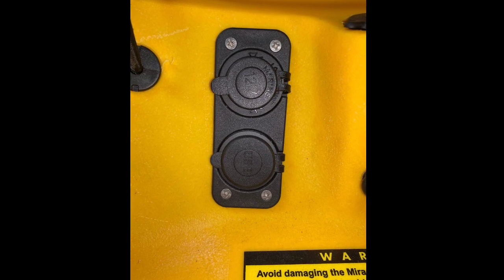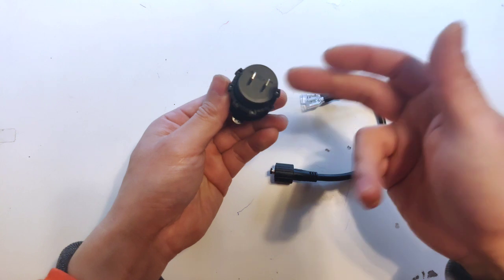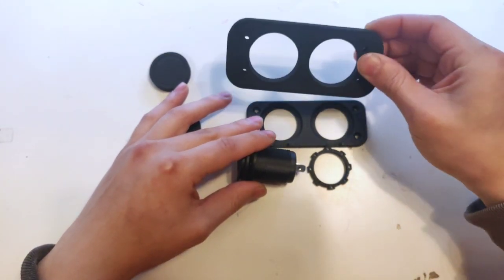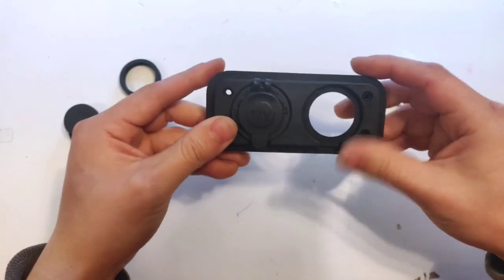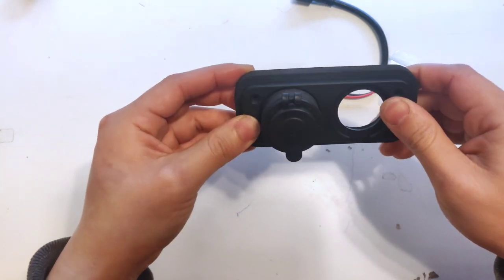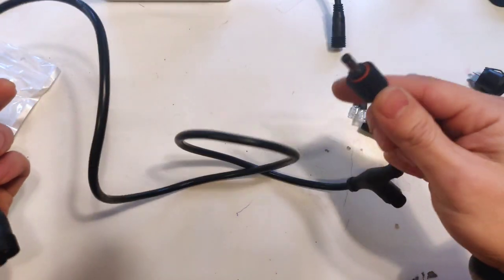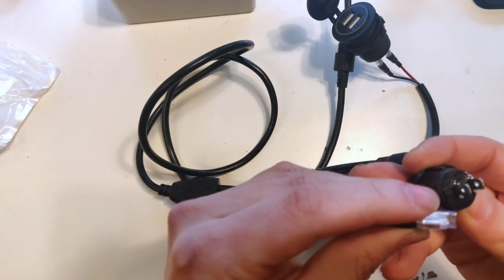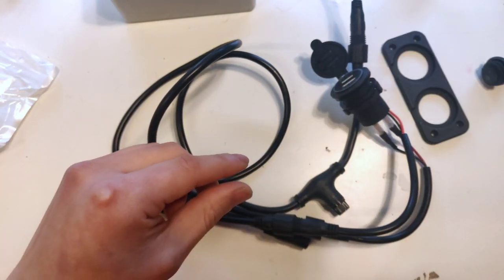FPV-POWER Kayak Cockpit Dash Mount Accessories